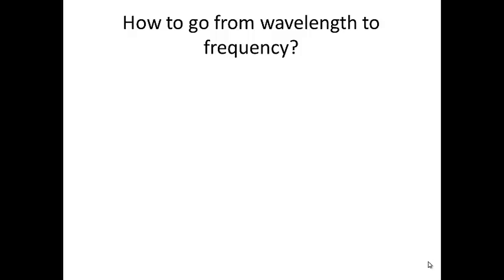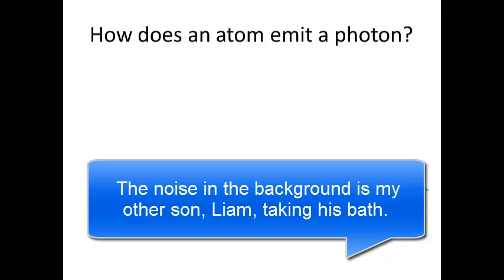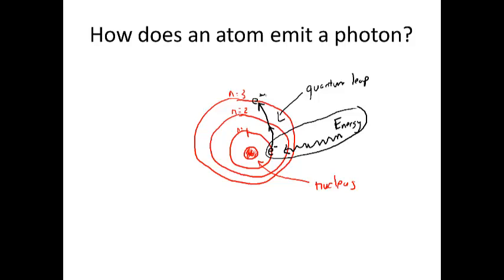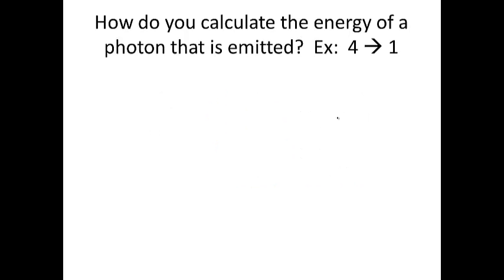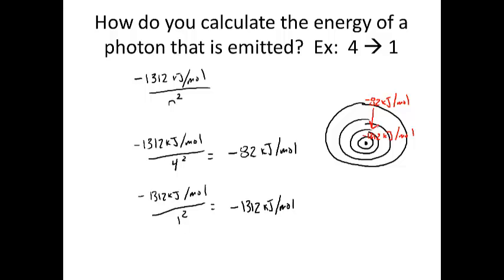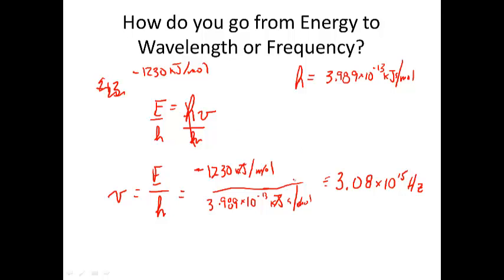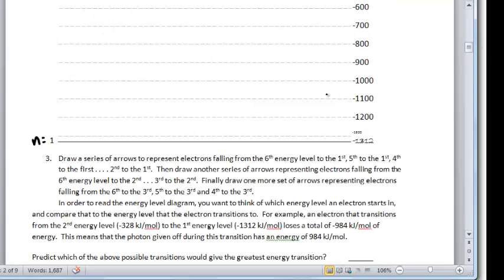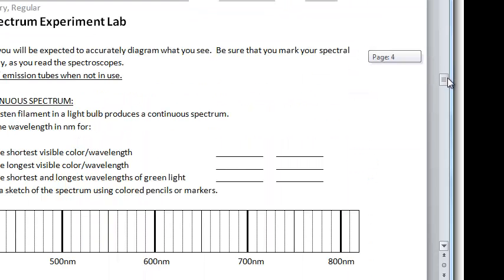Mr. Kane's Supplement to Unit 11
This is a short video on